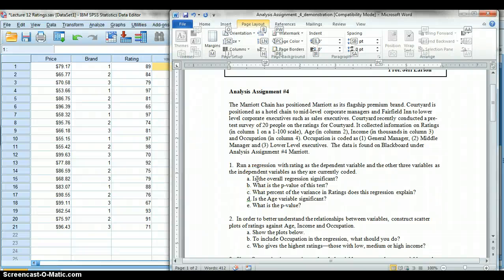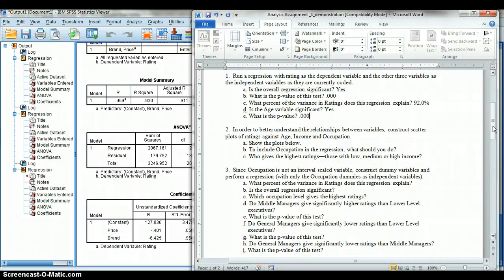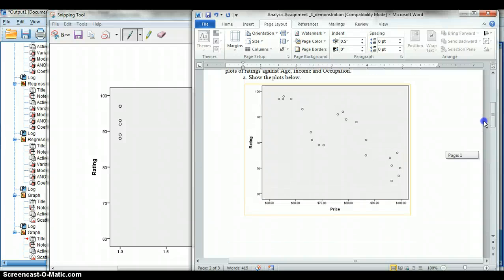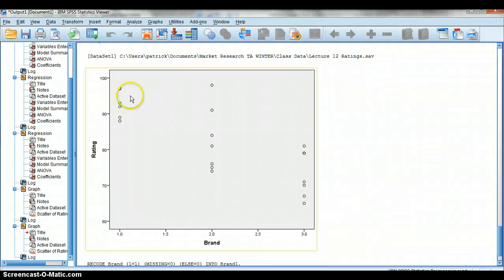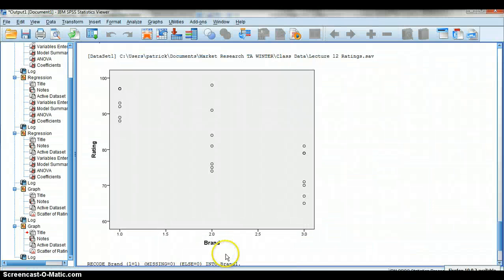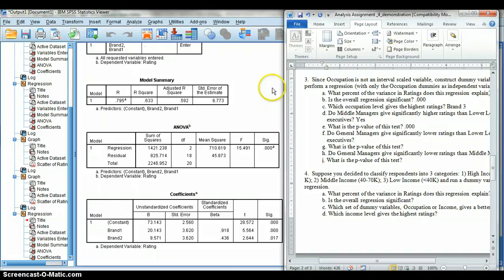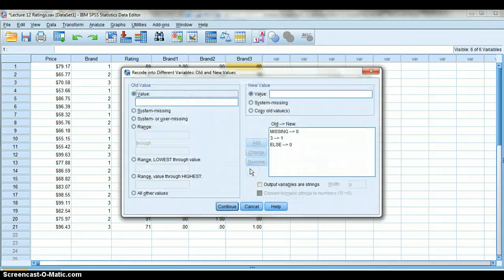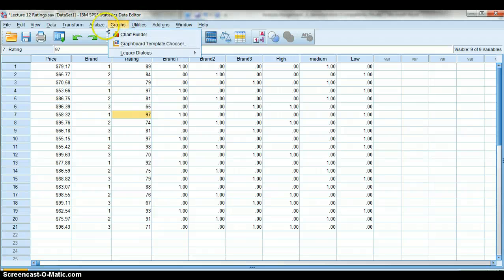Assignment 4 Demonstration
Demonstration of Regression for assignment #4.